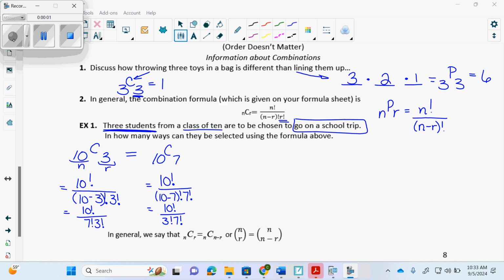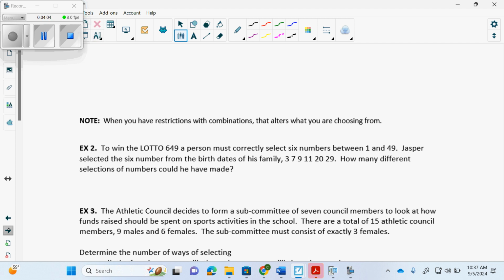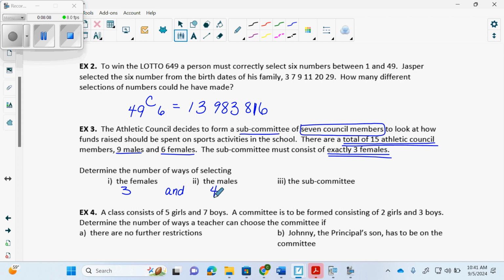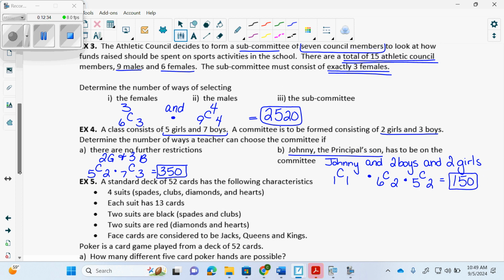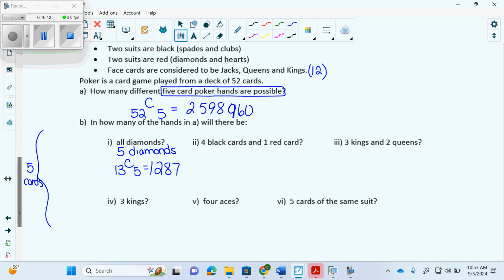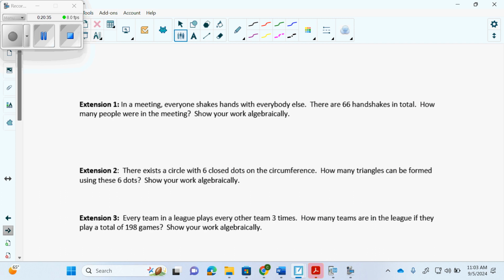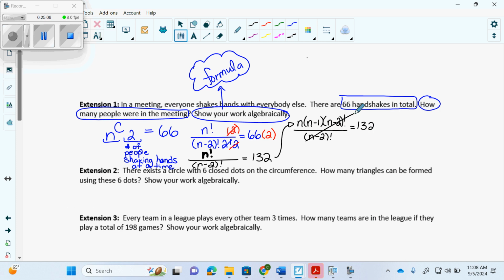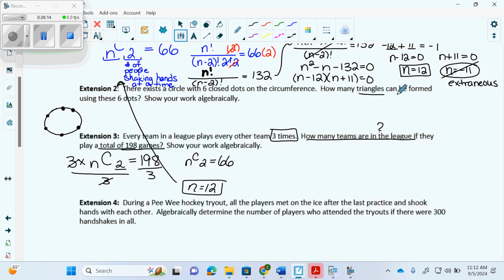September05 combinations part 1